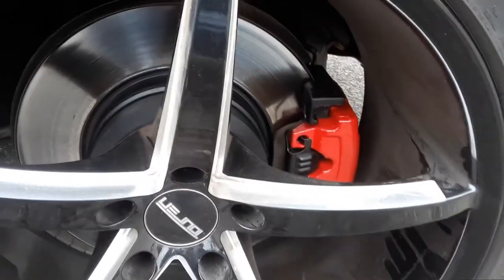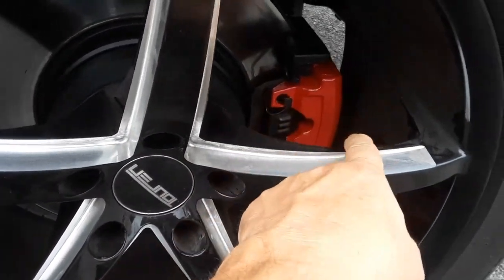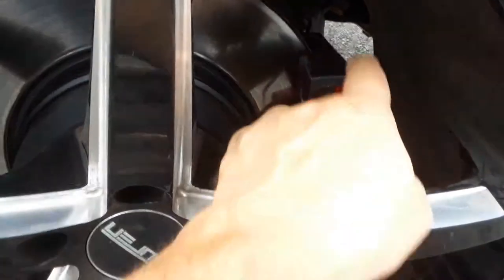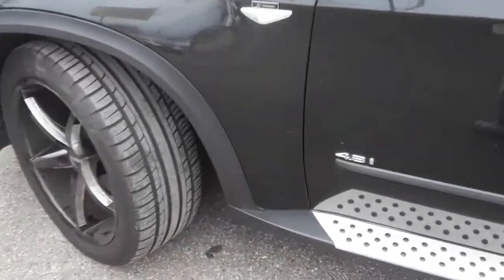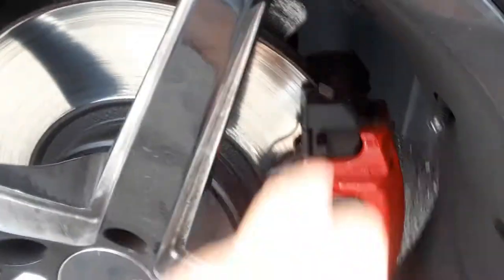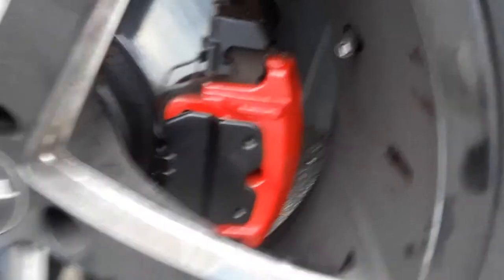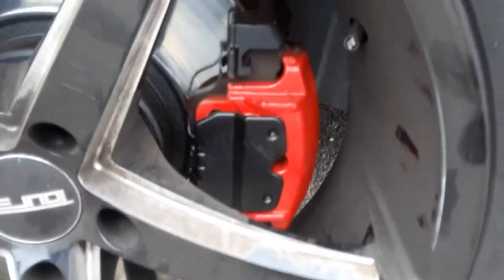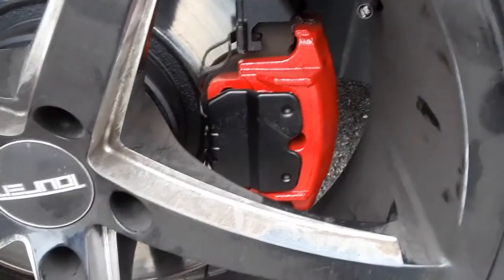Painting Brake Calipers